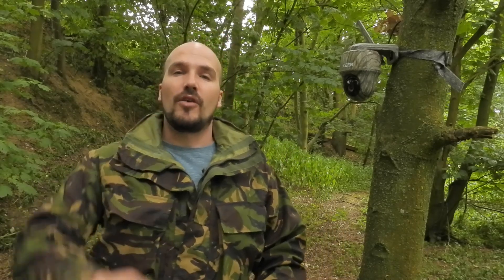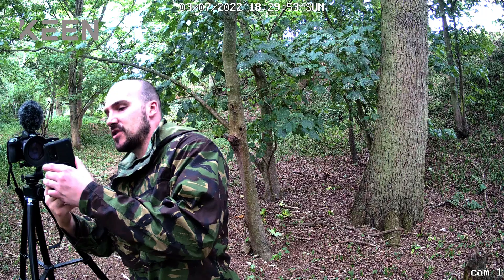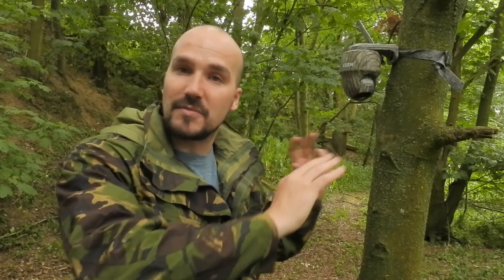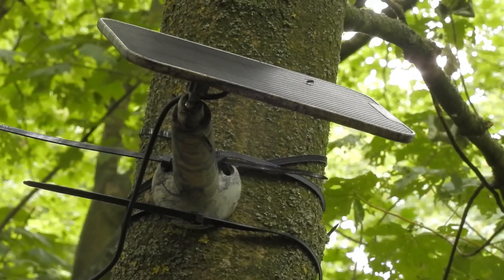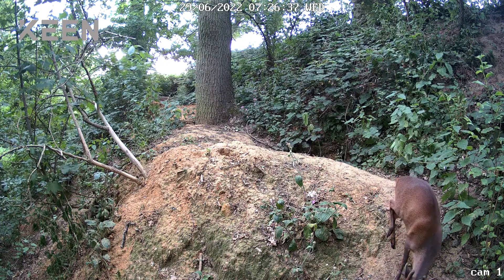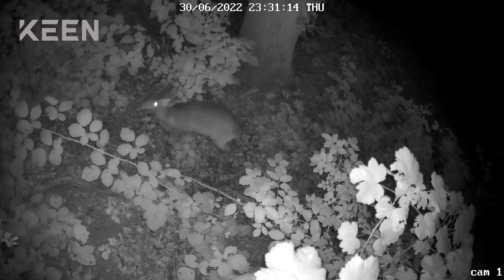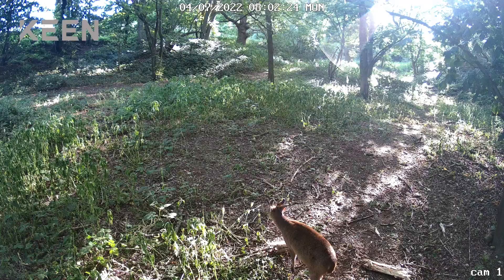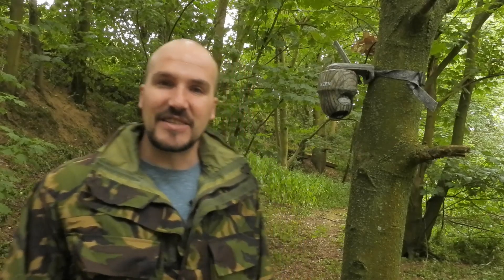A Camera Trap that can MOVE and film in EVERY DIRECTION! The KEEN Ranger PT.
The KEEN Ranger PT is a game changer for camera traps. You can remotely control which way the camera is pointing using your mobile phone from anywhere in the world. With its solar panel, you also never need to change or charge the inbuilt batteries and can continue to film wildlife remotely 365 days a year.

If you are interested in the trail camera and would like to buy one or get a bit more information, you can do so - Use the code ytbpd2022 for a 5% discount!

If you have any questions, let me know. I've been using it since uploading this video and have it pretty well figured out now!